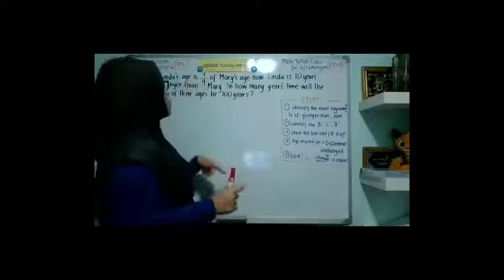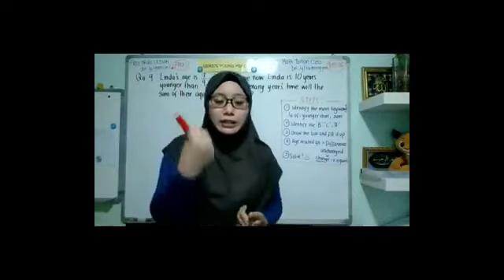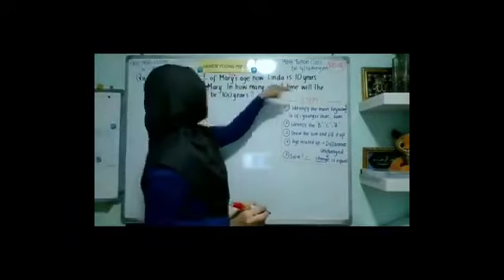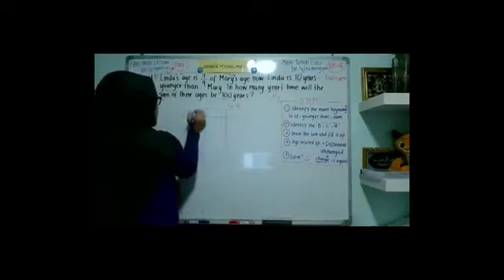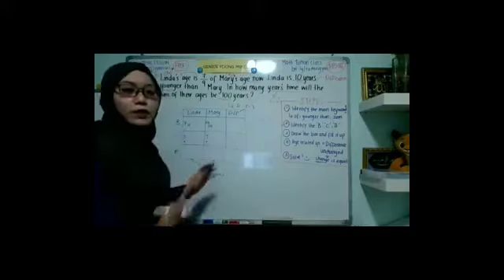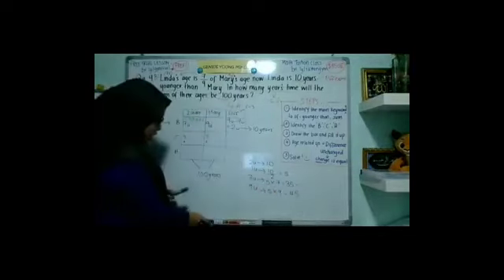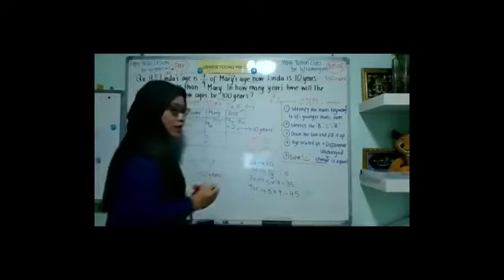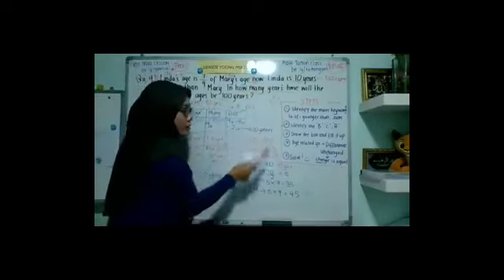What is Difference Unchanged Concept? | PSLE 2022 Math Coaching Class By Teacher Hidayah